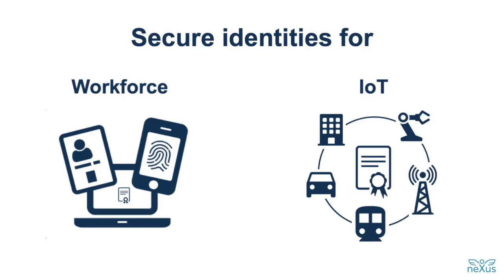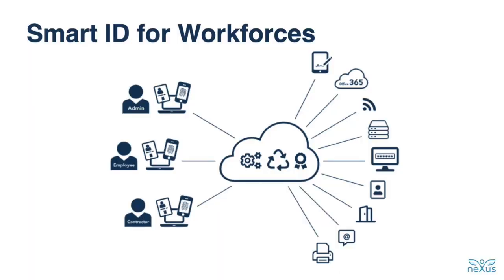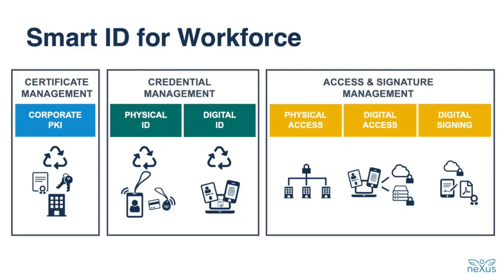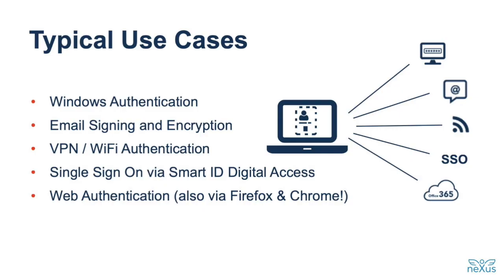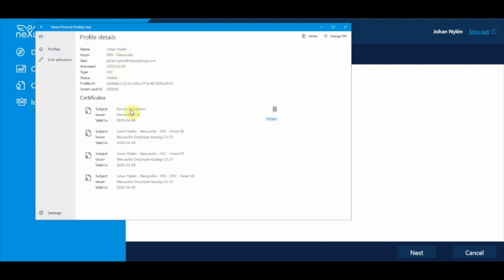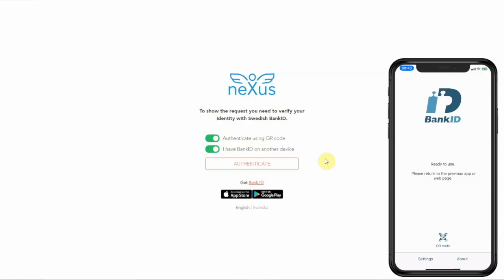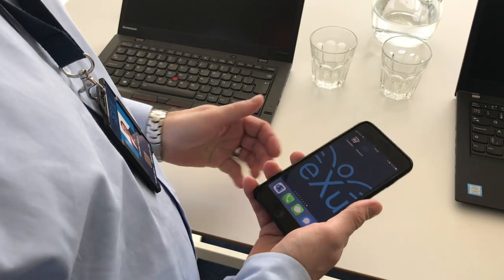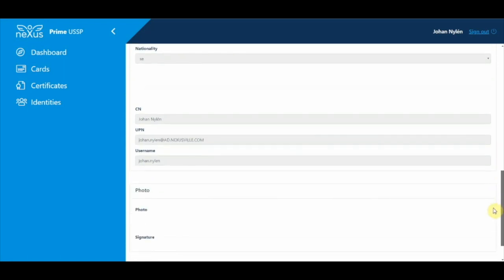Nexus Smart ID Spring Release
Nexus introduces quarterly solution releases
Each quarter, we will demo the most exciting new features of the Nexus Smart ID solution. We will also show you how these enhancements fit into the big picture, that is, how they help you issue, manage and use trusted identities.